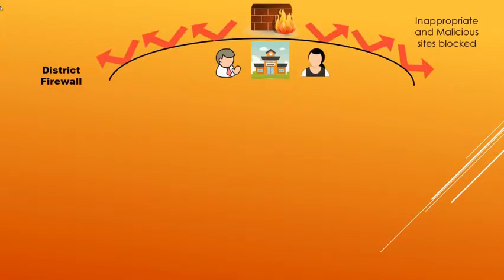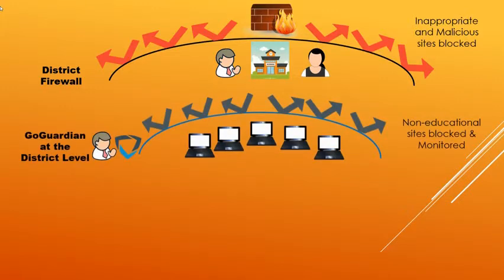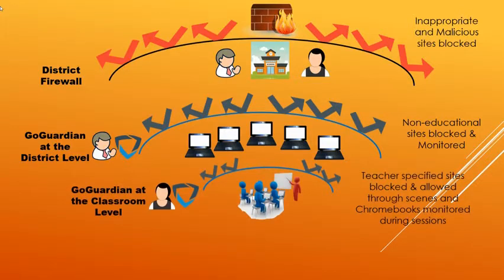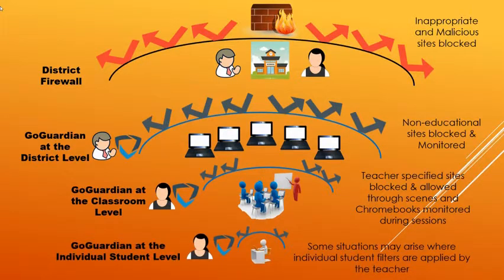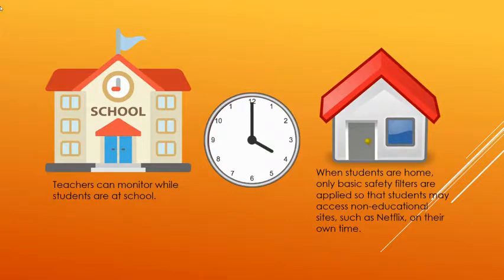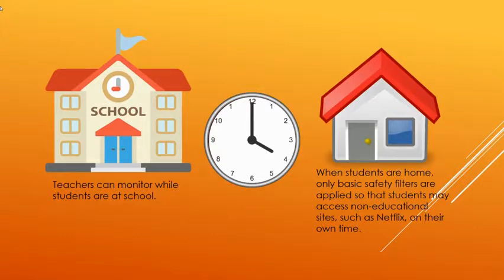GoGuardian How GoGuardian Works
How GoGuardian applies filters at Pennsbury